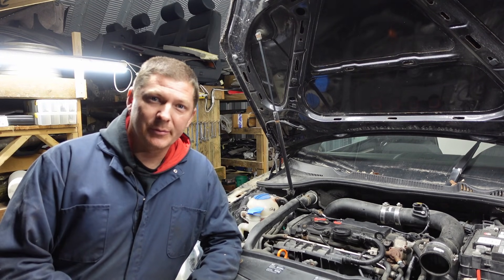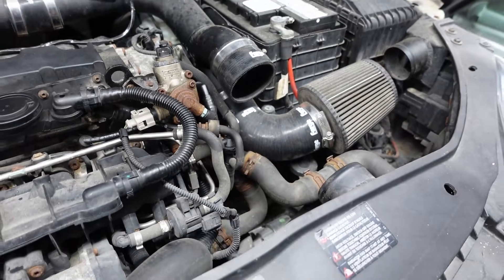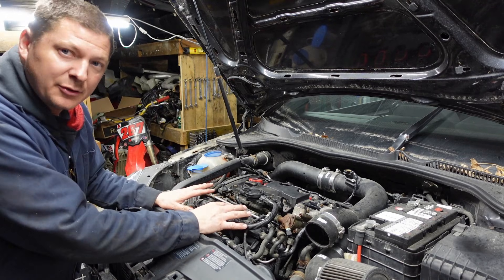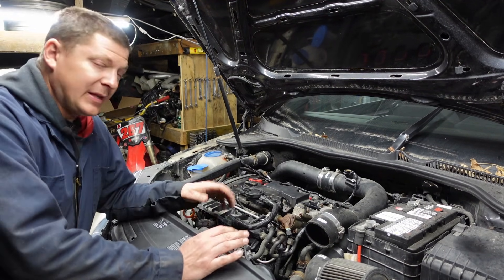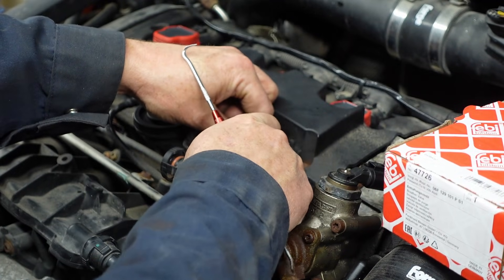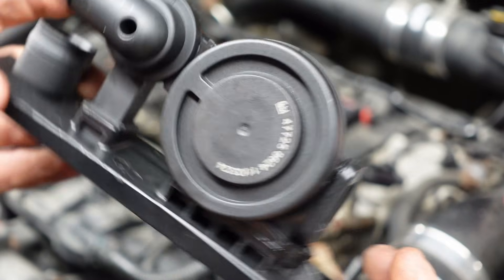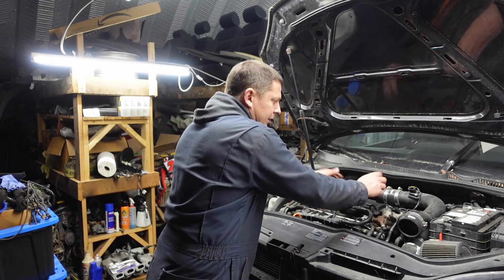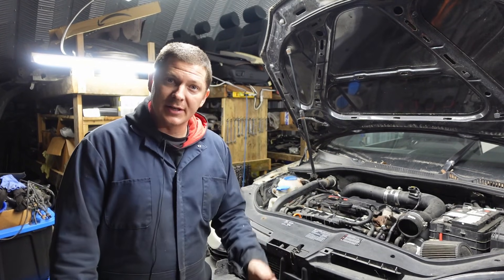PCV Test and Replacement - Mk5 GTI, GLI, A3 EA113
In this video we look at how to test and diagnose a bad PCV (Positive Crankcase Ventilation) Valve on a VW Mk5 GTI GLI or Audi A3. This video covers specifically the EA113 FSI . Signs of failure include OBD P0701 P0507 as well as excessive suction/vacuum on the oil filler cap or dipstick. It can also cause driveability issues like high idle, stalling, low power, boost issues.

0:00 Intro
0:23 Background Info
1:53 Testing the PCV
4:51 PCV Replacement
9:55 Re-Test
11:27 Additional Info